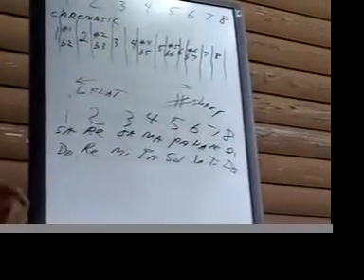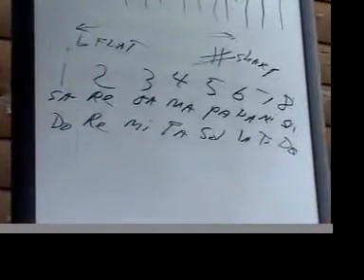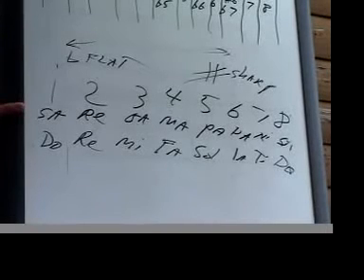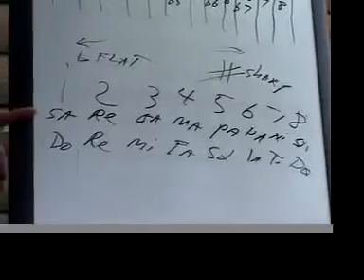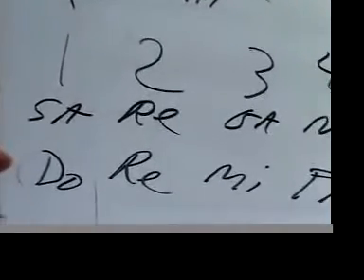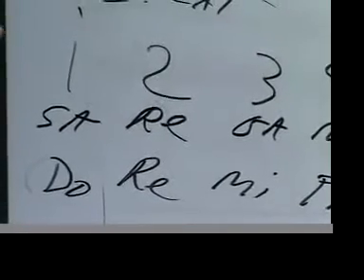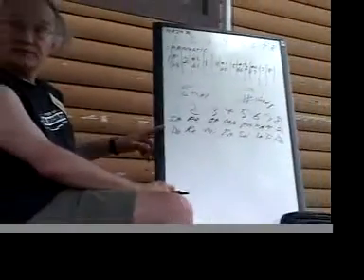MUSIC THEORY w/HEART by ZAHIR (3 of 4)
Music Theory with Harmony by Zahir
Know Your Notes